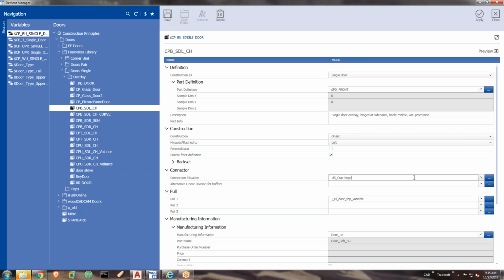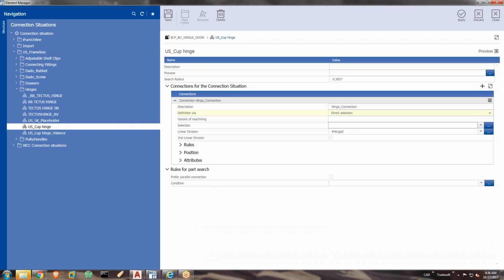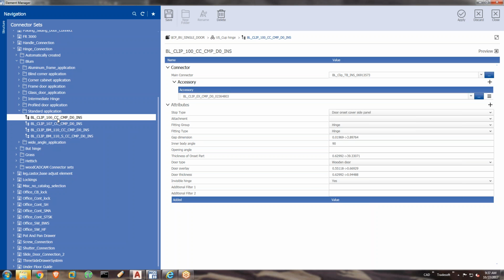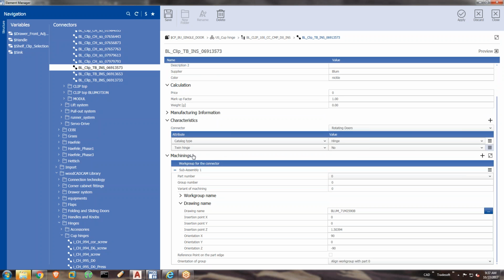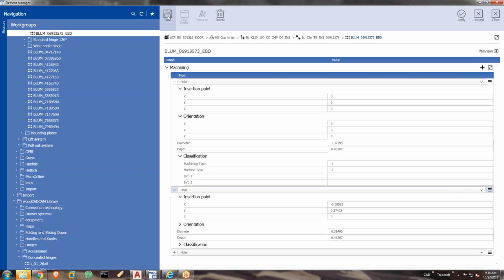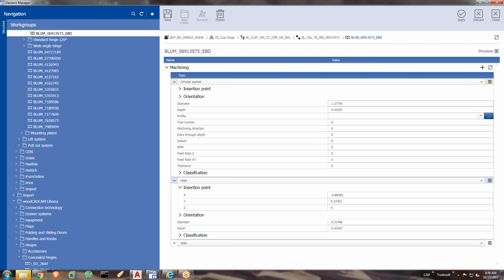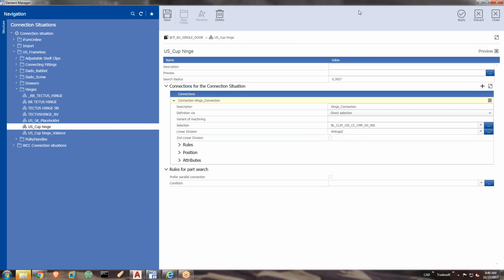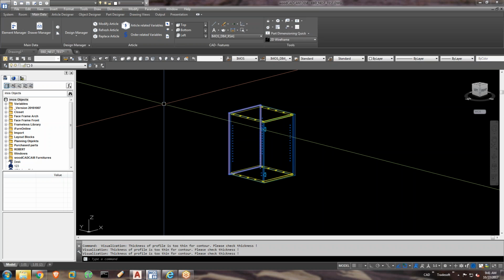WCC hinge modification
Change hinge from drill 35mm to route